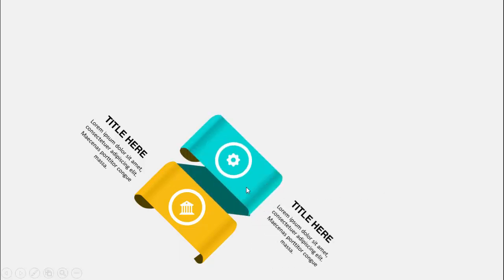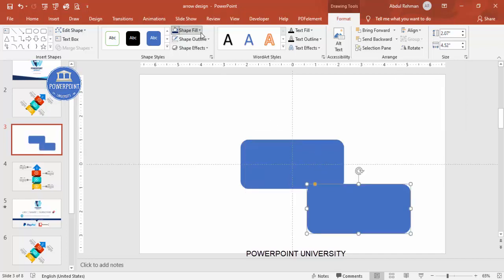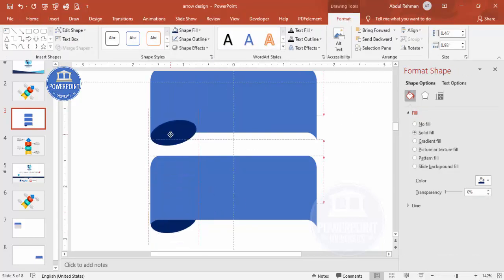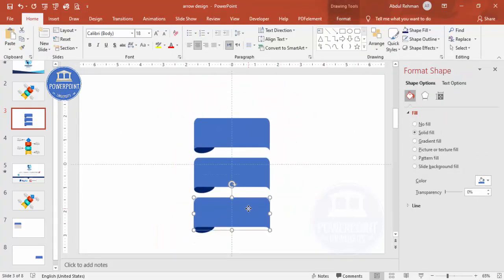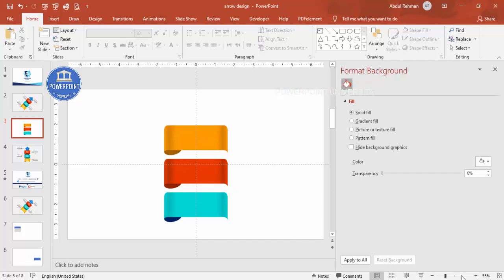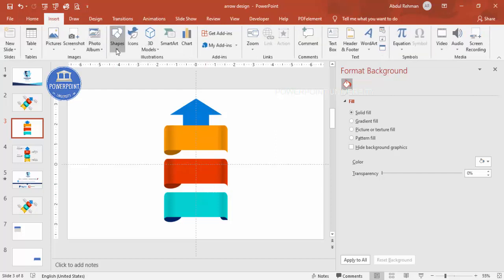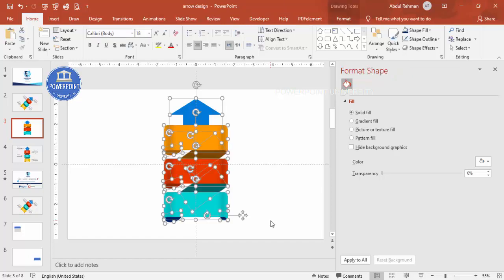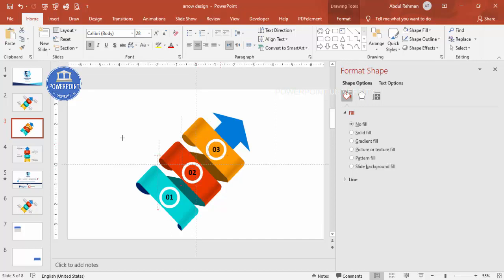4 Steps with Arrow Design slide in PowerPoint